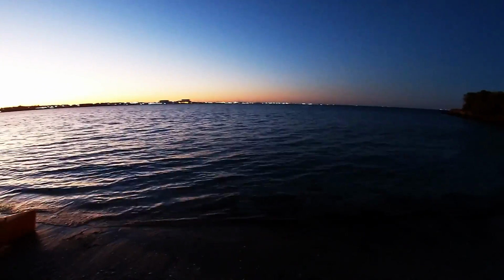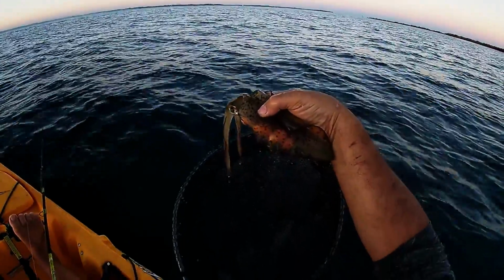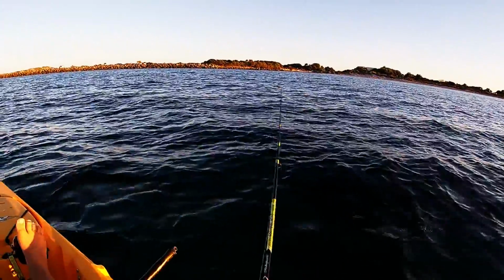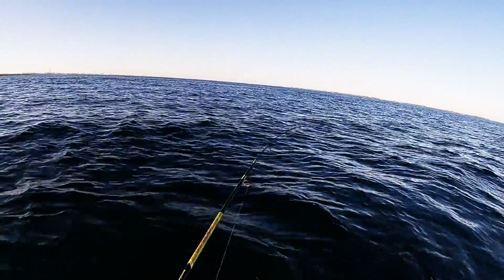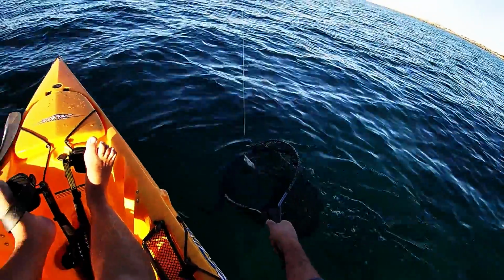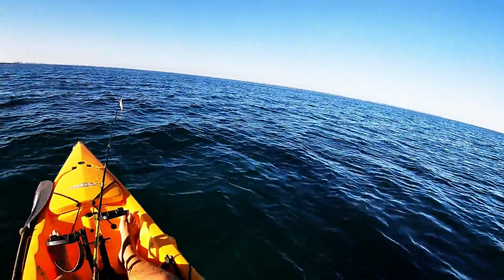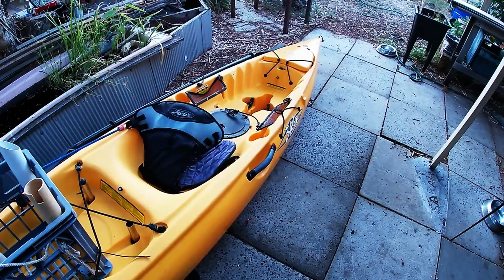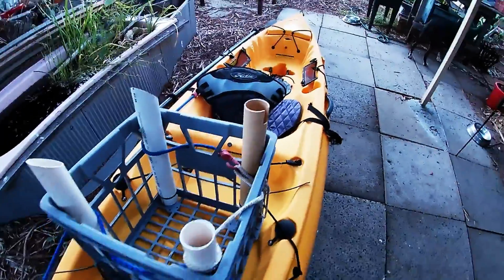Hobie Revolution 11 Maiden Voyage - Speed? Stability? Comfort? Agility?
I finally got around to taking the Revo 11 I bought recently out for its maiden voyage, and learned quite a bit about it in the process.
This is a long vid (my longest yet) so grab a cold one, sit back and enjoy!
Hope you enjoy the video and as always, tight lines!